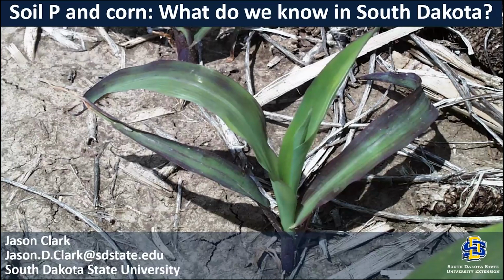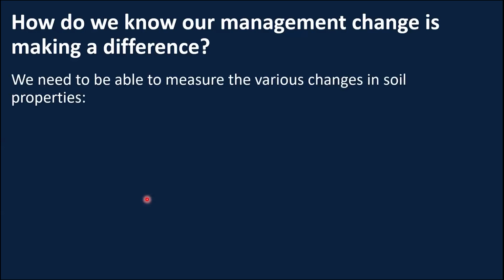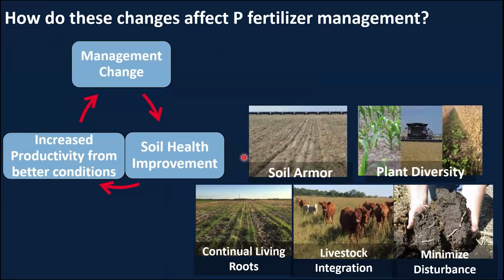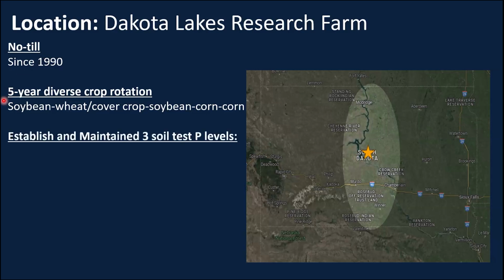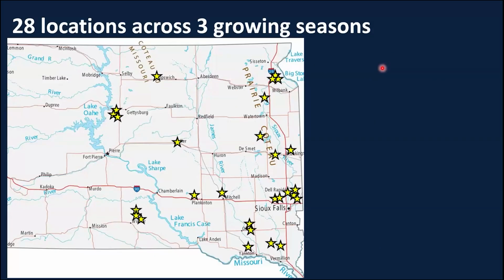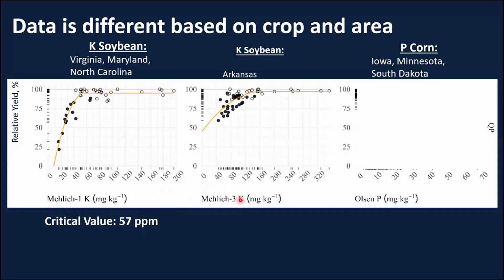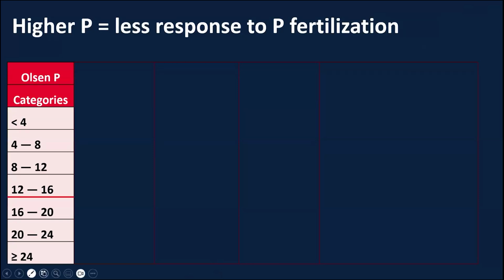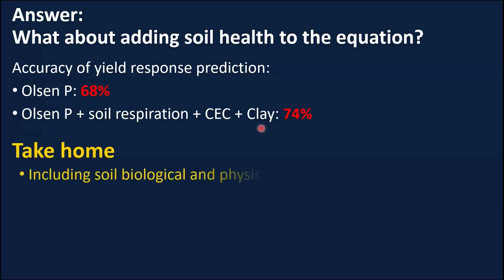2025 Crop Hour: January 8 - Soil P and Corn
Jason Clark, Assistant Professor & SDSU Extension Soil Fertility Specialist presents information on soil P and corn, what do we know in South Dakota?